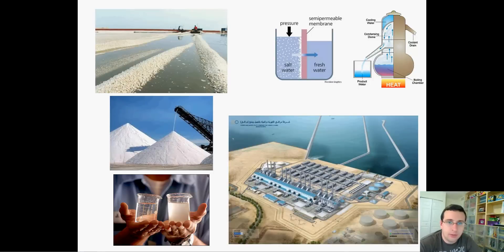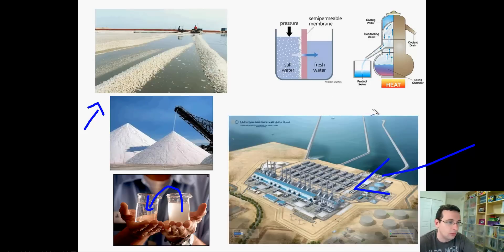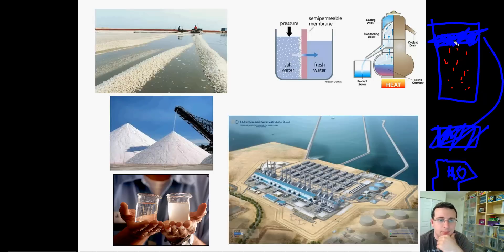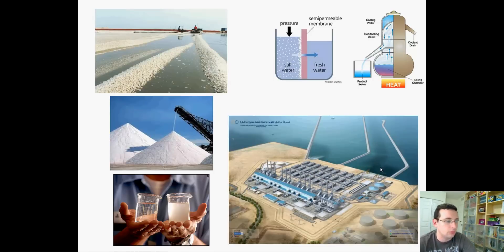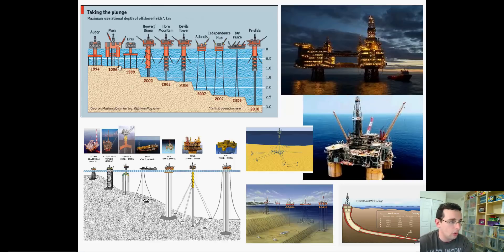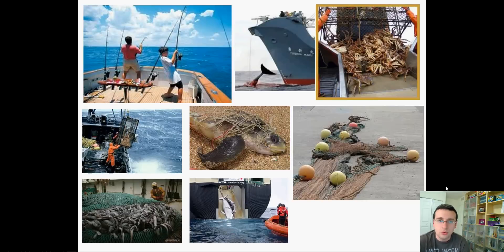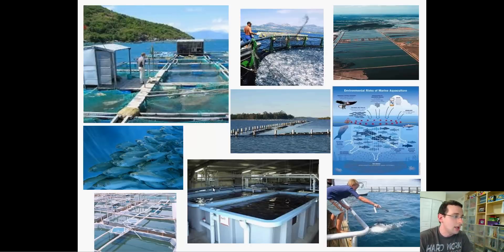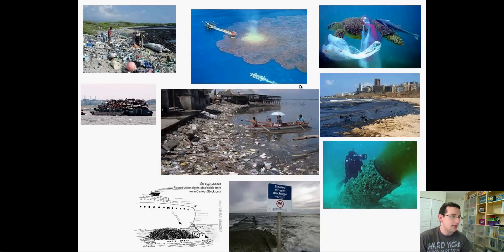Ocean Resources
Mr. Lima briefly discusses some of the resources that humans get out of the oceans including salt, water, power, petroleum, fishing, aquaculture, minerals-nodules, and tourism.

Then he also mentions how we have polluted it and the danger it bodes for future generations.